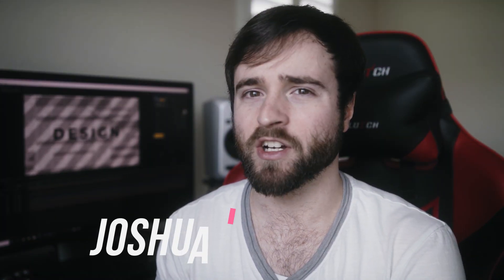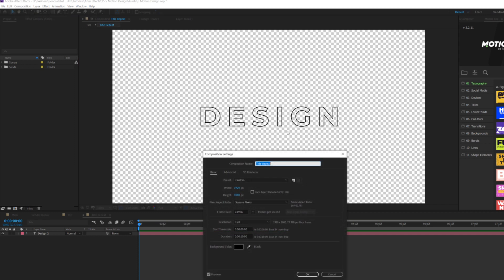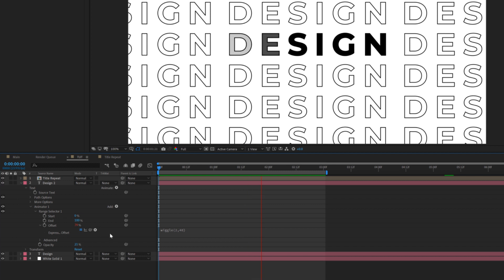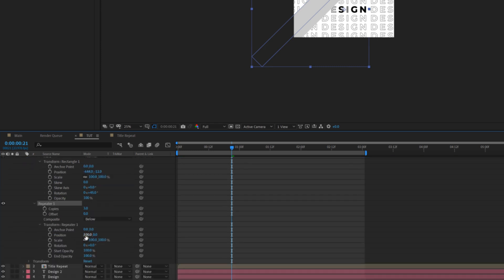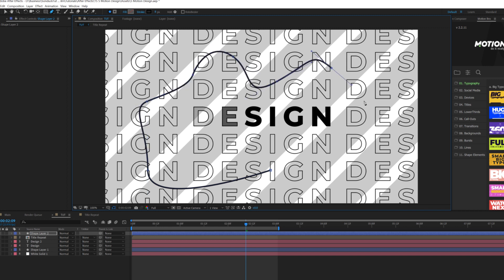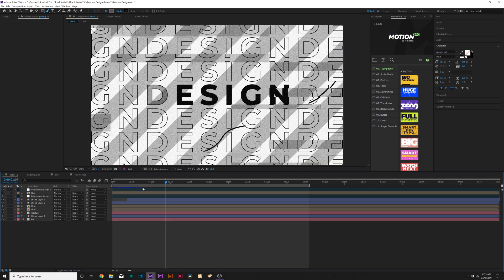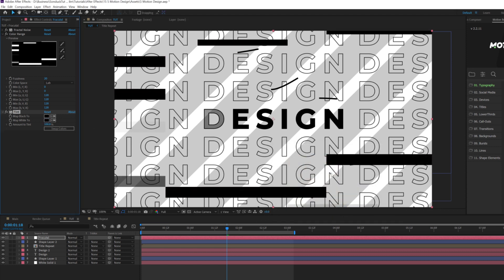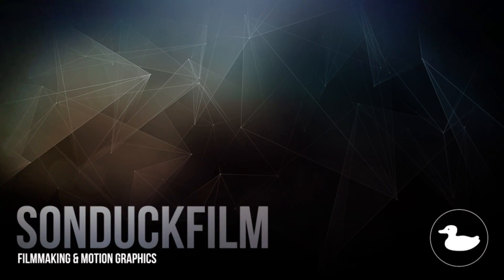5 Amazing Motion Design Tricks | After Effects Tutorial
In this After Effects tutorial, we're going to breakdown 5 amazing motion design tricks that will help elevate your After Effects projects for the years to come. We start off our tutorial by creating the recently popular seamless title effects with motion tile. Then, we talk about creating a flicker title by using animation properties. Would this be a trick video without talking about seamless backgrounds? NO, it would not. Then of course, we're going to go through setting up simple line motion design graphics to help your compositions pop. And finally, we'll setup a glitch effects for tie the entire composition together! Learn all 5 of these Motion Design techniques in thus After Effects tutorial!

► Here are some of my most recommended After Effects templates from VideoHive

► You can also download unlimited After Effects files and a million other templates for $16.50 a month with Envato Elements